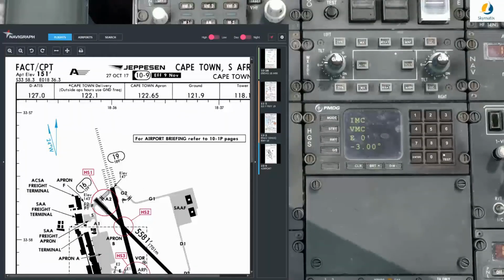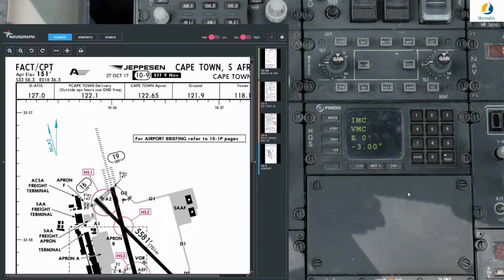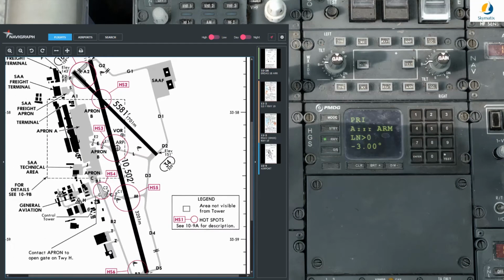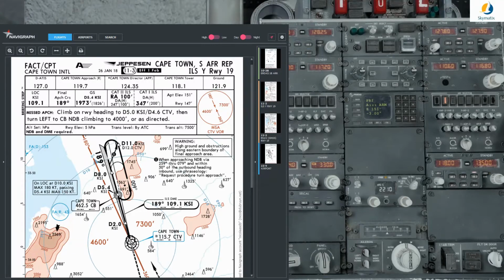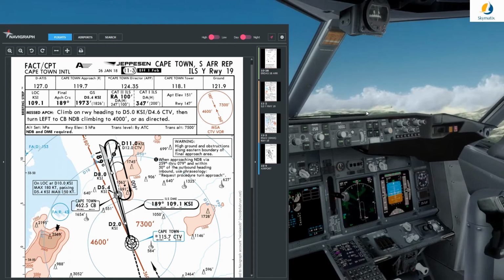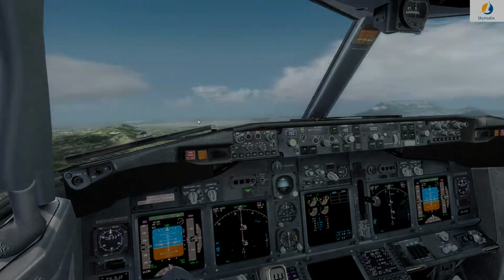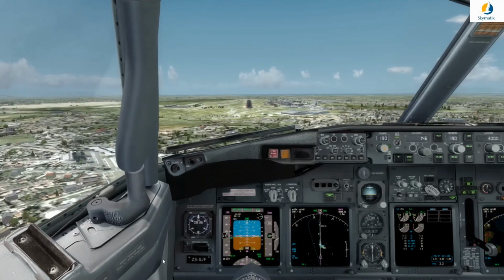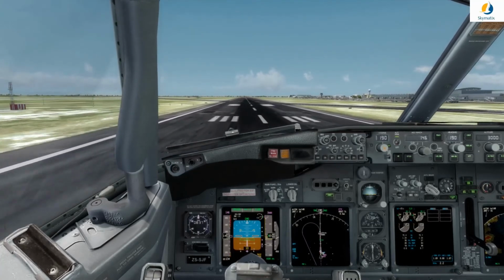Autoland | PMDG B738 | Cape Town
Using the PMDG 737-800NG to simulate an auto land at Cape Town International.

Yes I know the ILS is not CATIII, this is just a simulation demonstration ;)